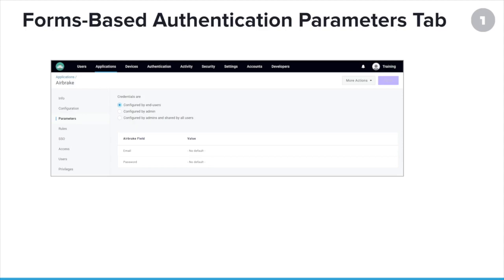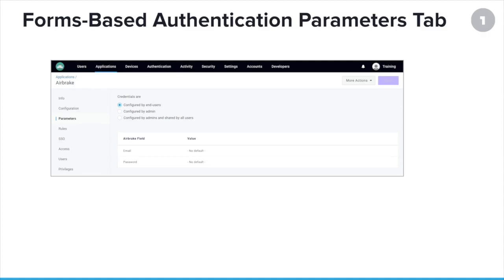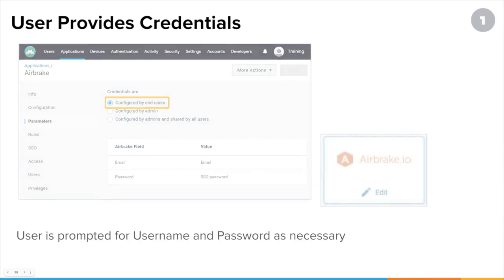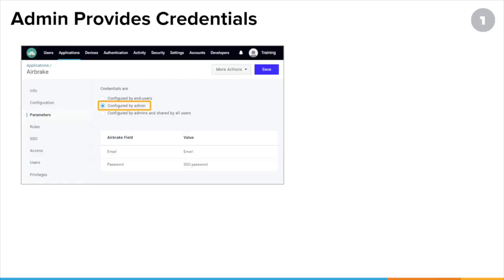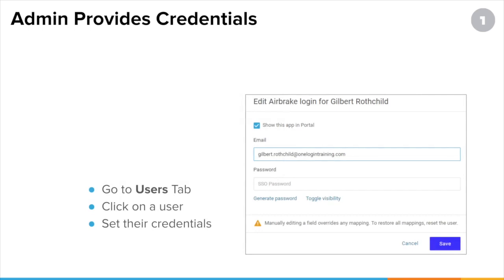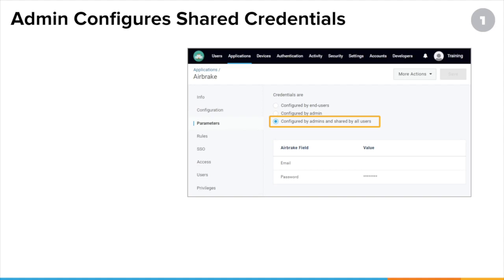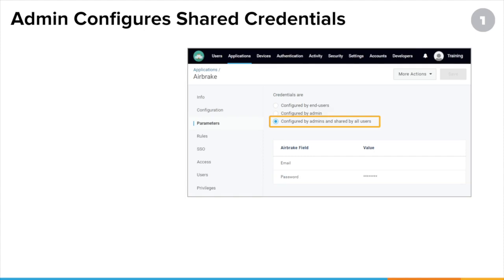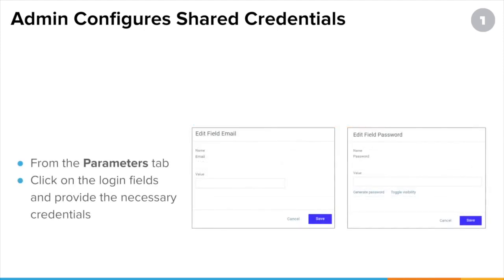Managing OneLogin Pt 3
This video is part 3 of a 5 part series that covers common tasks you would face managing OneLogin on a day to day basis. This third part covers a how to manage passwords for forms based authentication applications.